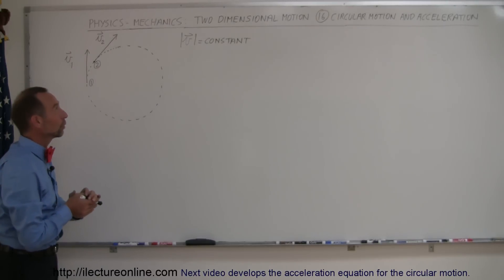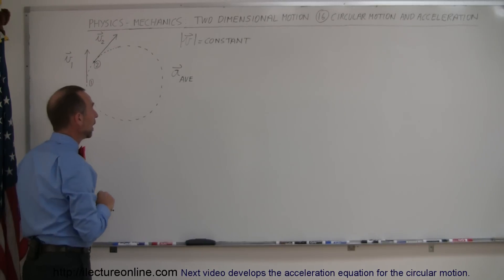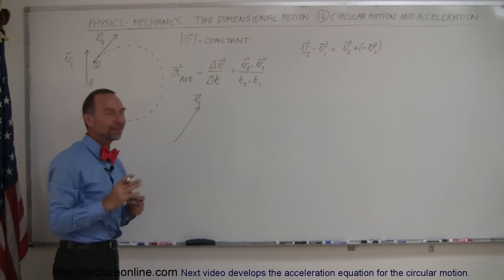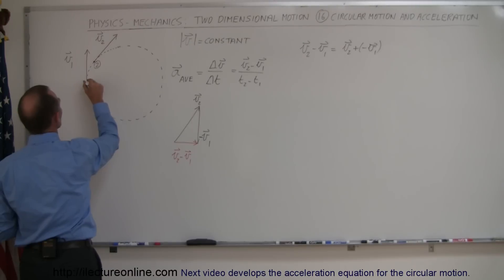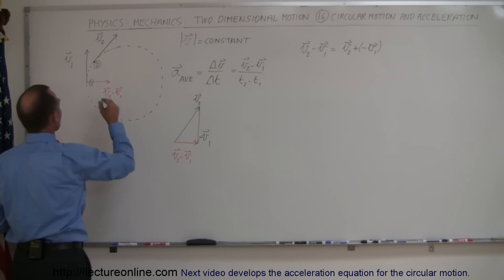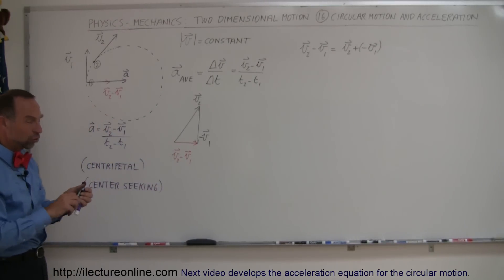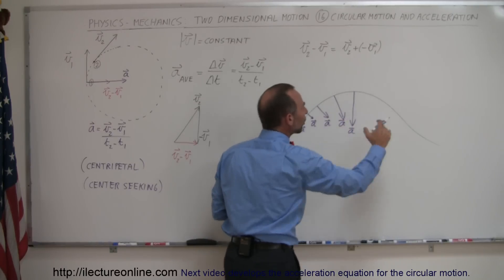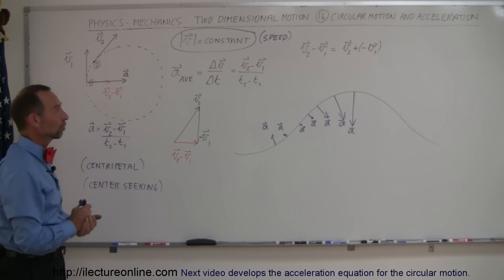Physics 3: Motion in 2-D (16 of 21) Circular Motion and Acceleration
In this video I will explain circular motion, acceleration, and centripetal acceleration.